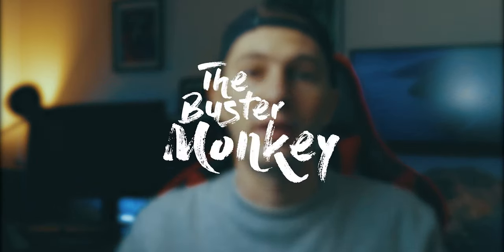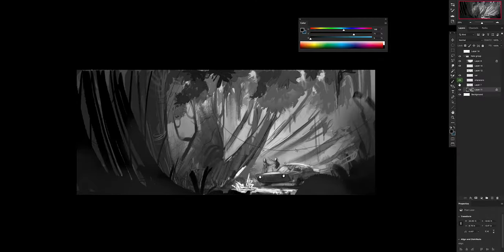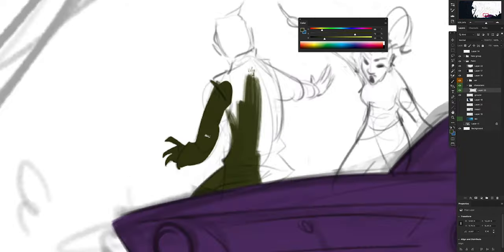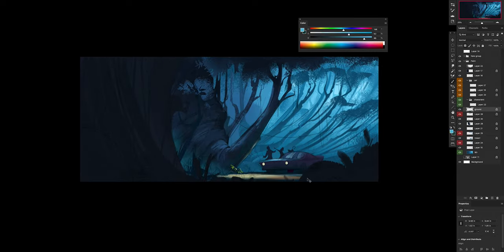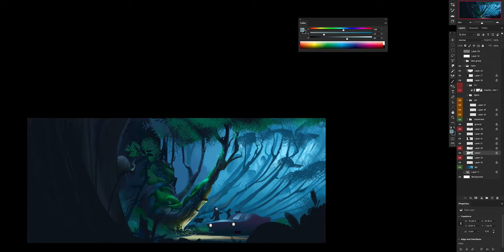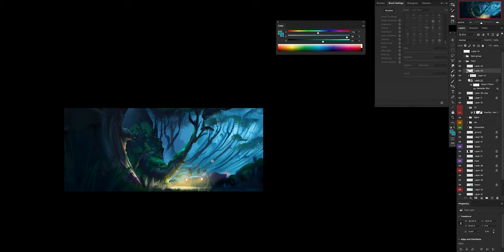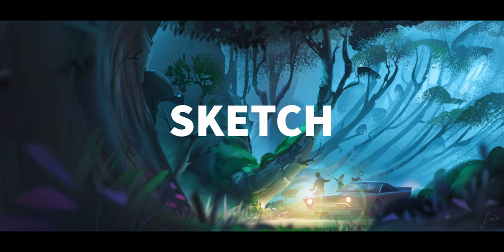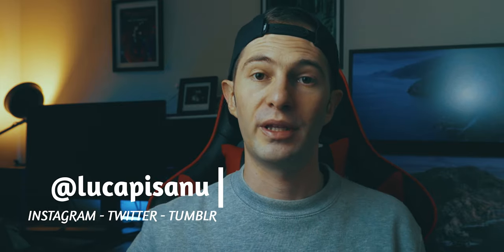HOW TO Create Mood In Your Painting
In this video I'm going through my process explaining how I create a painting with a defined mood that fits a specific environment.
This is part of a personal story called "Killers" and you can find more about it in this

Thanks for the amazing support!!

MY WACOM CINTIQ
MY SECONDARY SCREEN
MY IPAD PRO
MY BENQ LAMP
MY CAMERA
MY TRIPOD
MY MOUSE
MY SETUP

XBOX: Monkeydisaster